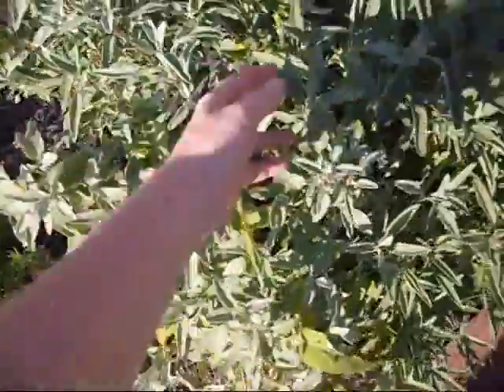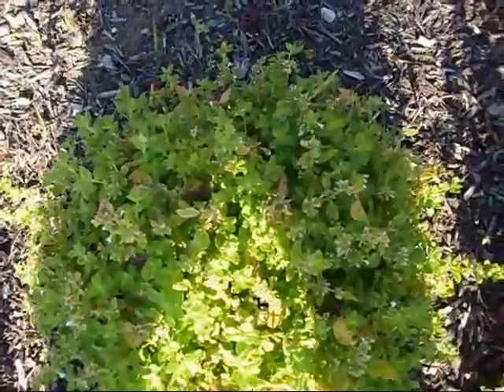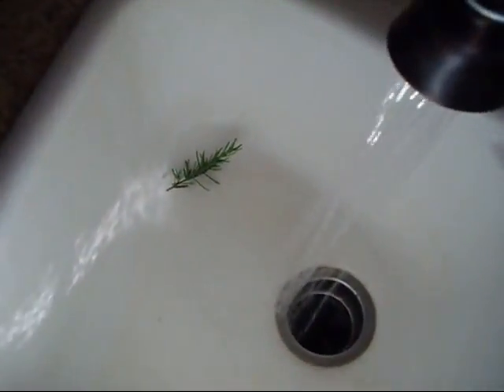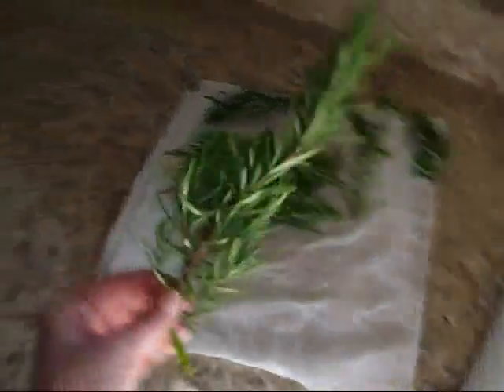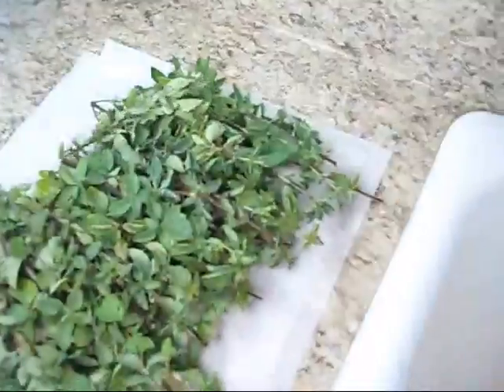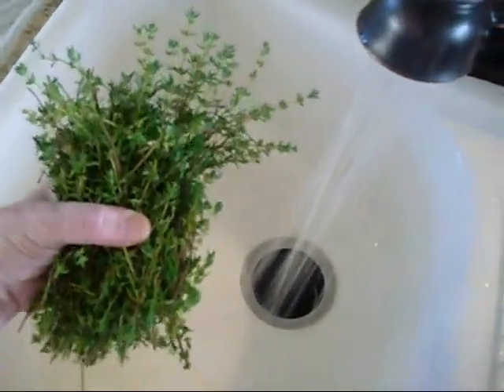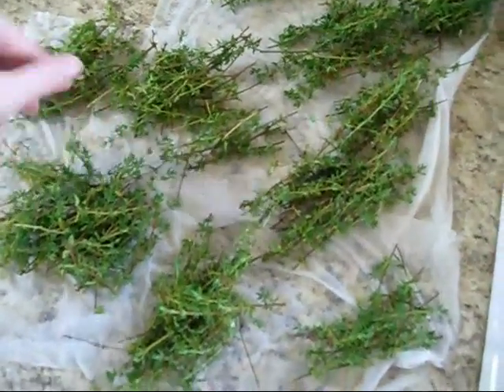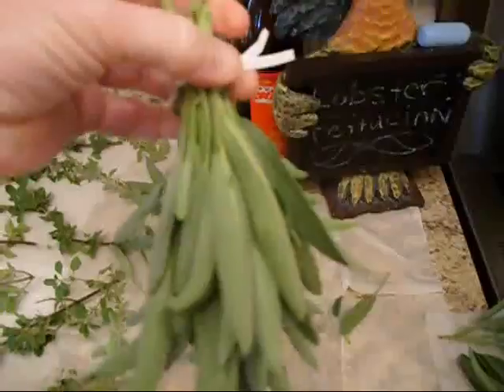Drying Herbs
Easy way to save money by drying your own herbs. Easy to grow and use all year long. Enjoy- Chef Janie